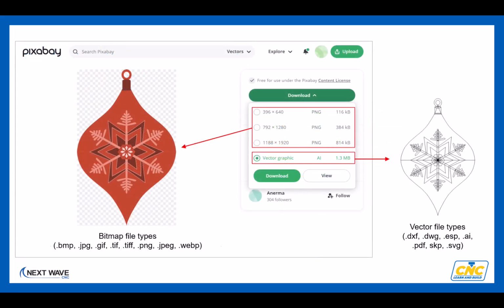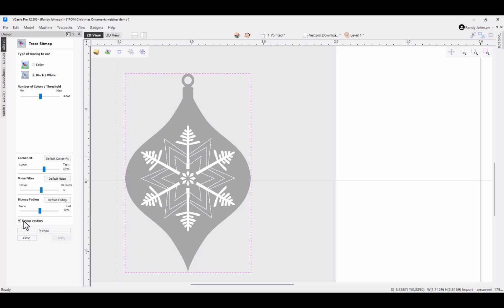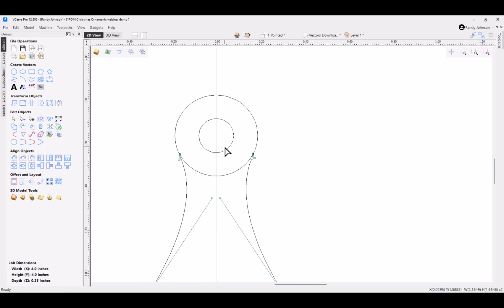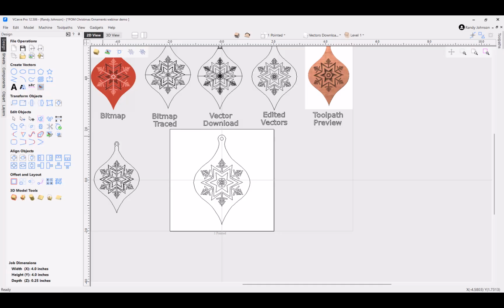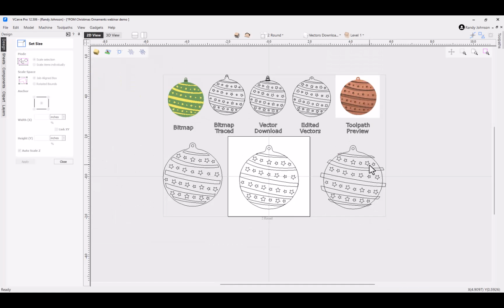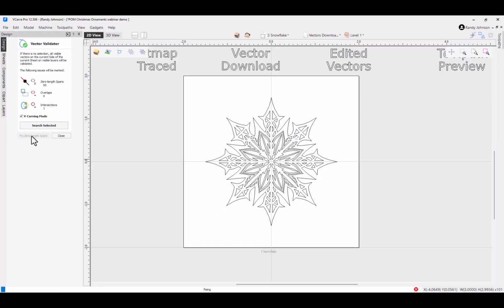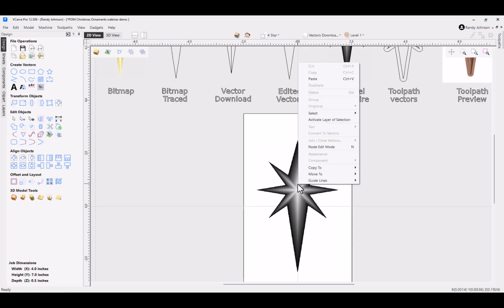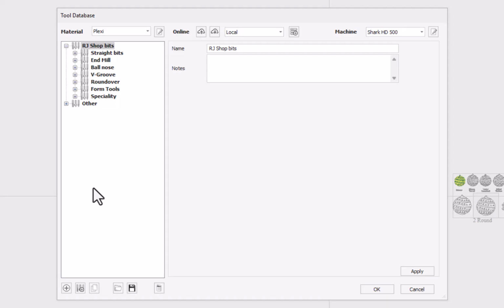006 CNC Tips and Techniques - Designing Holiday Ornaments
00:00 Welcome
02:32 VCarve Project File Setup
05:48 #1 Double-ended pointed Ornament
22:19 #2 Round Ornament
34:01 #3 Snowflake Ornament
41:25 #4 3D  Star ornament
46:33 Tip - 10.1 Pendant has separate XY Zero
47:32 Question - Working With 3D models
48:13 Question - Node Editing
49:35 Question - Recommended Router Bits
50:22 Question - Adding Tools to the Database
51:24 Question - Recommended Tool settings